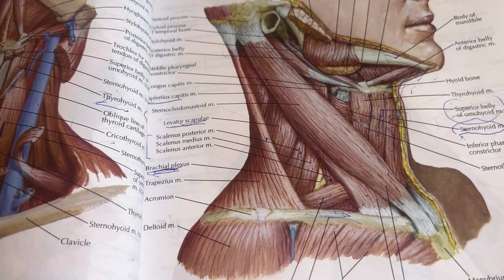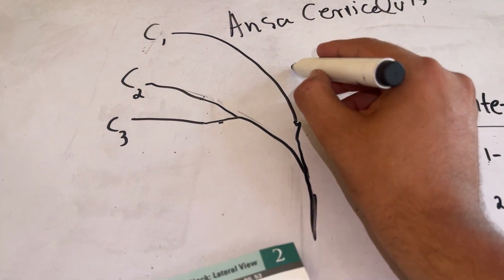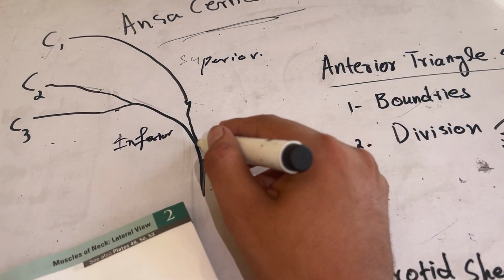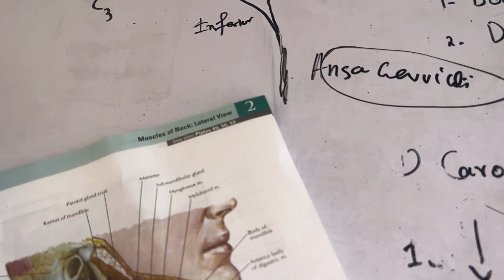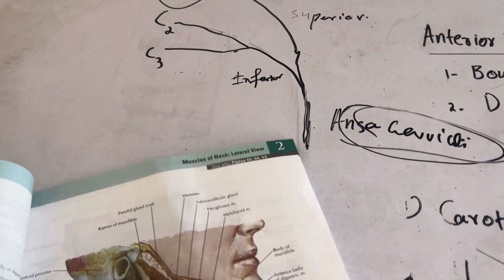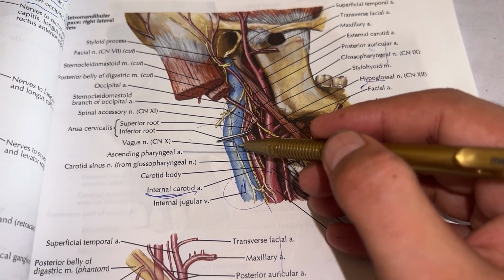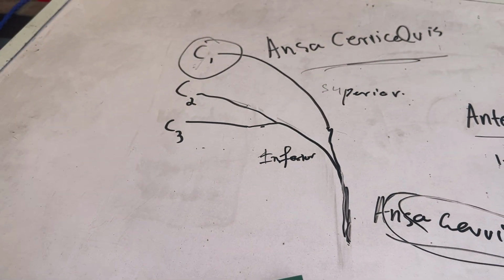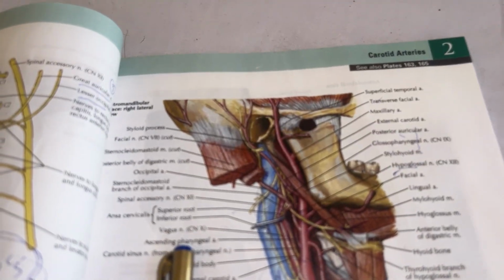Master the Anterior Triangle of the Neck: Your Ultimate Guide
Unlock your understanding of the anterior triangle of the neck. This video breaks down complex anatomy into simple, memorable concepts.